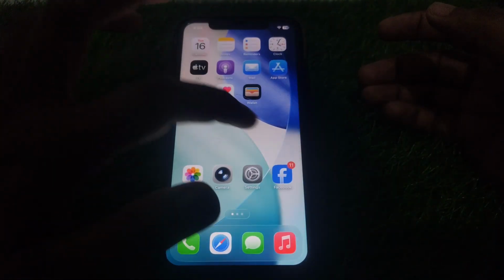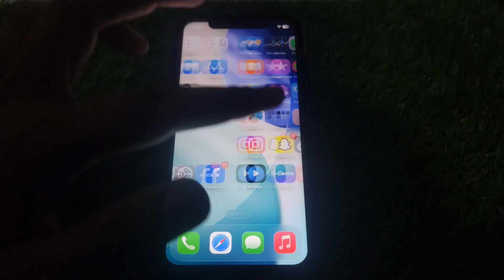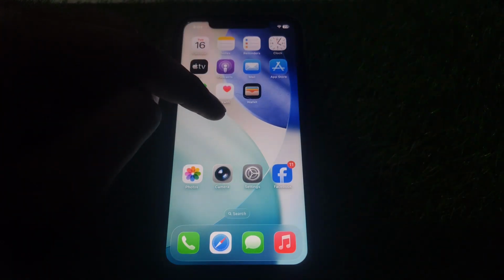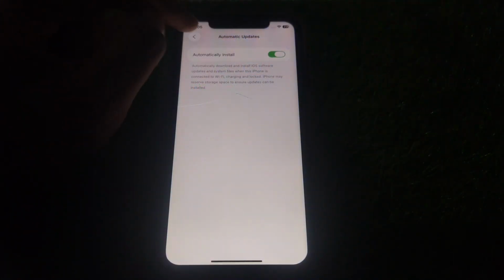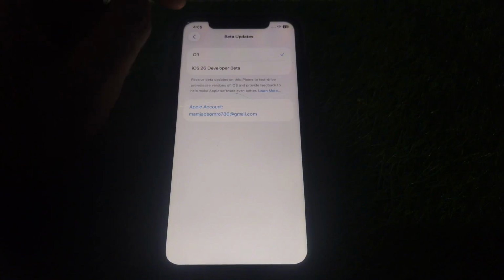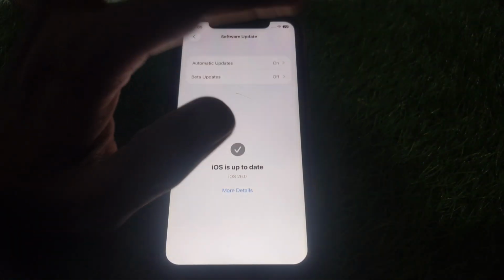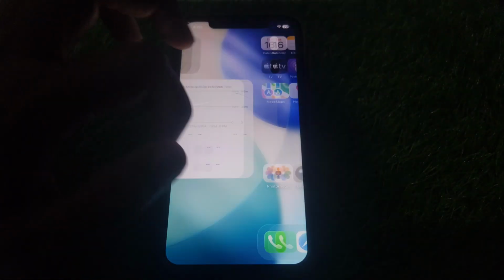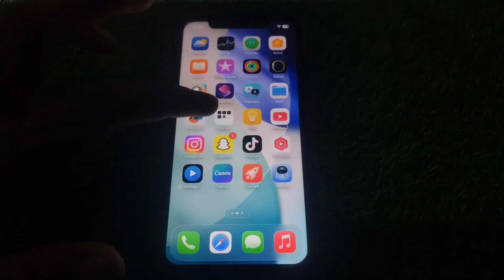How to Download and Install iOS 26 – iOS 26 Download and Install Guide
In this video, you will discover **how to download and install iOS 26**, the latest Apple software update for iPhone. We cover the full **iOS 26 download and install process**, step-by-step, so you can upgrade smoothly without issues. Learn the exact steps for **iOS 26 download and install** on your device, how to prepare your iPhone, and how to avoid common problems. By the end of this guide, you’ll know everything about **iOS 26 download and install** to enjoy the newest features right away.